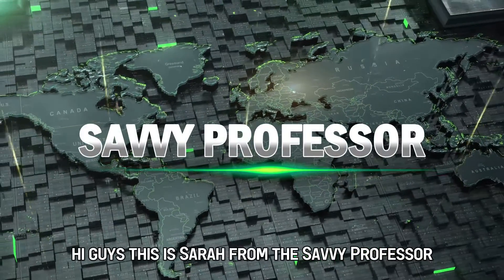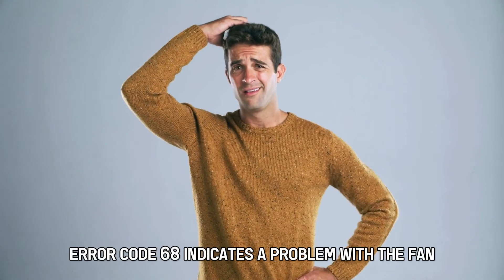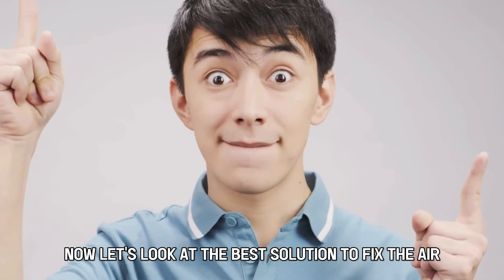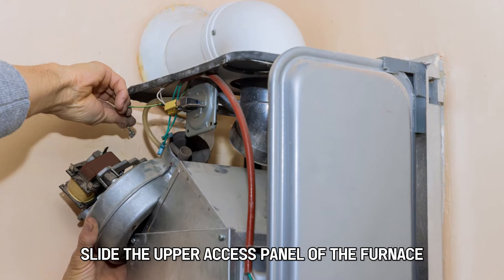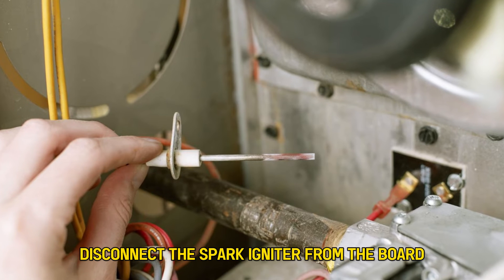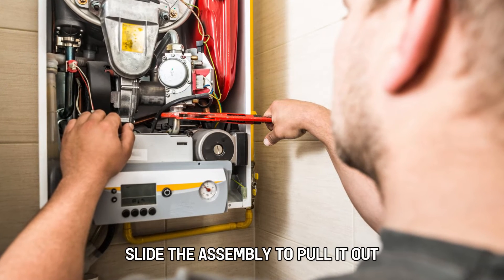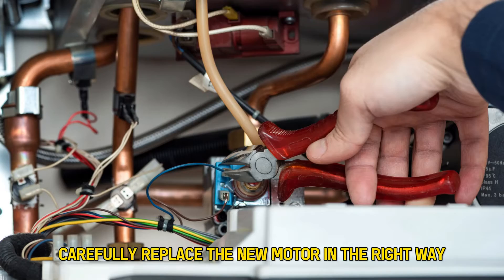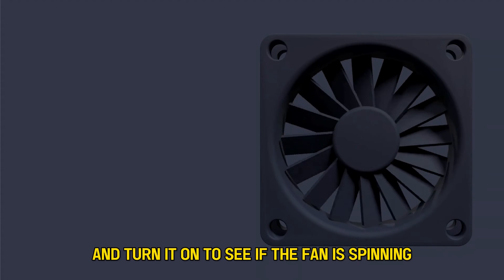How To Fix Rheem Furnace Error Code 68 (What It Means, What Causes It, And Solutions To The Error)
How To Fix Rheem Furnace Error Code 68 (What It Means, What Causes It, And Solutions To The Error). In this video tutorial I will show you how to fix

The error code 68 indicates a problem with the fan. This error occurs when the fan is not spinning properly.
This is the most common cause of the error code:
• Faulty blower motor.

Now, let’s look at the best solution to fix this error
Replace the blower motor
• Turn off the furnace.
• Unplug its cord from a power source.
• Slide the upper access panel of the furnace to remove it.
• Slide the lower panel and remove it.
• Release the wires from the twist retainer.
• Then, disconnect the blower motor of the control board wire harnesses.
• Then, disconnect the spark ignitor from the board and detach it from the retainer.
• Remove the white neutral wire and the black wire from the board.
• Unthread the screws holding the motor assembly.
• Slide the assembly to pull it out.
• Loosen the blower wheelset using a wrench to release it from the motor shaft.
• Unthread the mounting screws holding the motor and pull it out.
• Carefully replace the new motor in the right way.
• Connect the wires to the power terminals and attach the motor to the motor shaft.
• Return everything else to its place.
• Plug in the furnace power cord and turn it on to see if the fan is spinning.